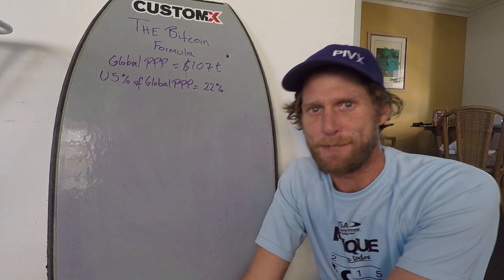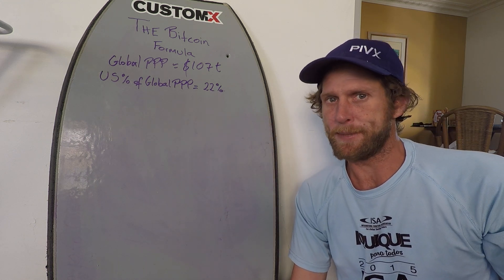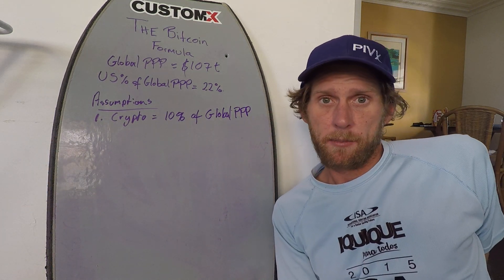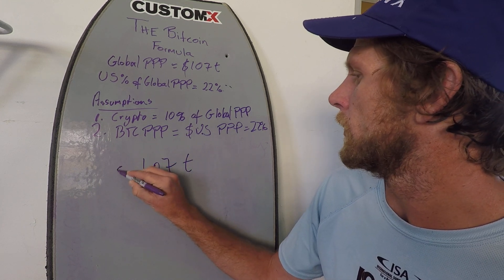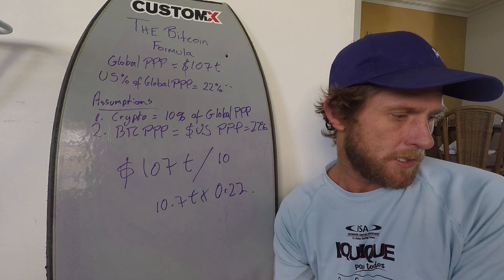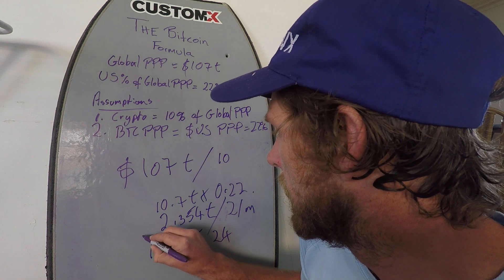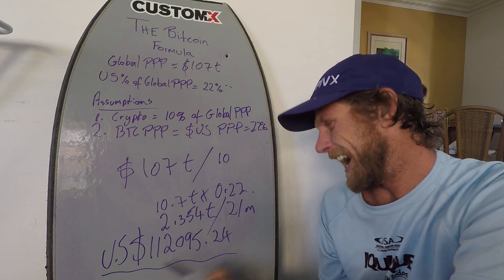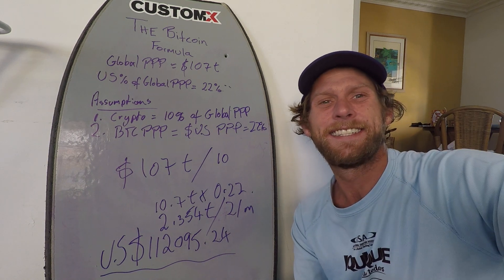The Bitcoin Formula - 1 BTC = U.S$112,095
The Math explained behind an eventual Bitcoin Price of over $100,000 per coin. Do you agree with the assumptions?

► Ethereum and ERC20 Tokens : 0xd552501eb40051A40C508a462333B928b8EdA6AE
► Bitcoin : 1KuEK5yweUrgpTefS9aNHoUx7L5AqQ36br
► PIVX : DLo6D81jvhwVMzTJj1xjw1nNinLJdMcDT2